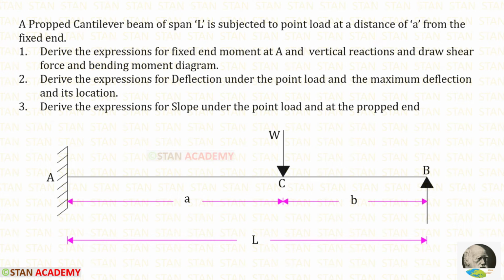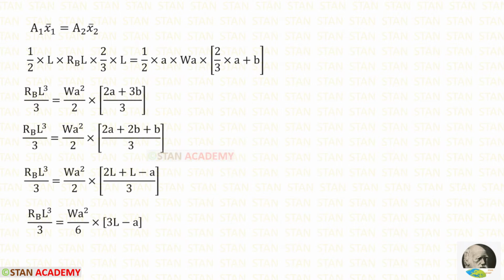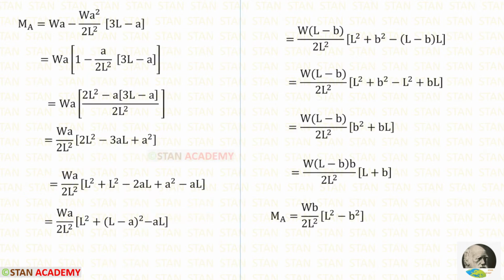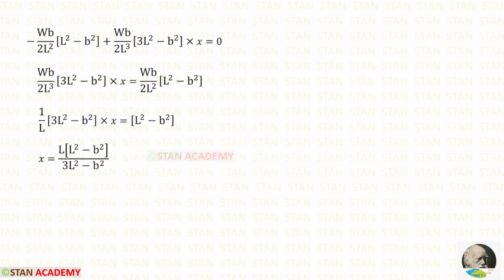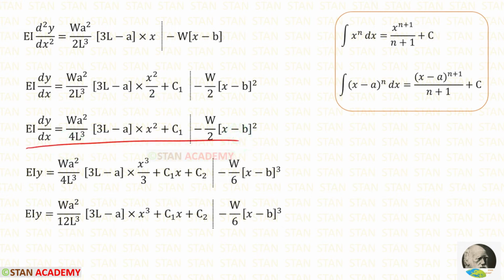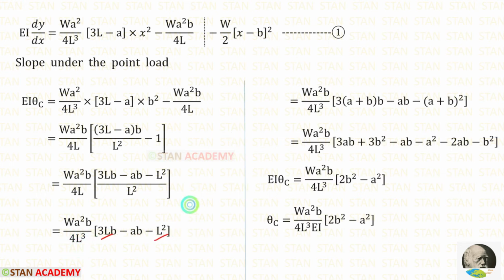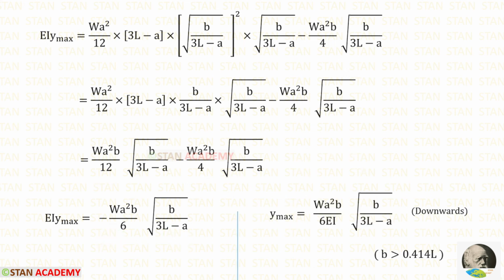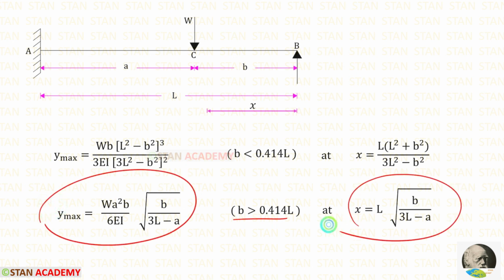Propped Cantilever beam with an Eccentric Point Load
A Propped Cantilever beam of span ‘L’ is subjected to point load ( Concentrated Load ) at a distance of ‘a’ from the fixed end.
Derive the expressions for fixed end moment at A and  vertical reactions and draw shear force and bending moment diagram.
Derive the expressions for Deflection under the point load and  the maximum deflection and its location.
Derive the expressions for Slope under the point load and at the propped end